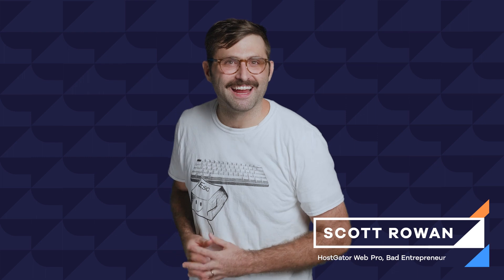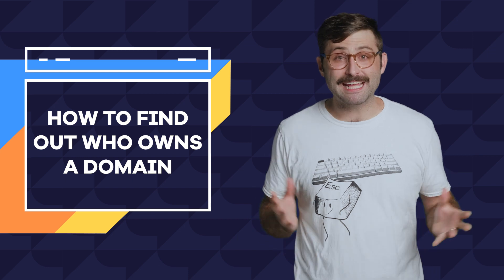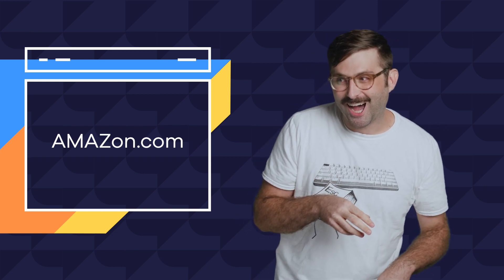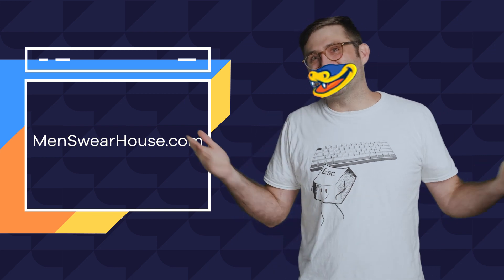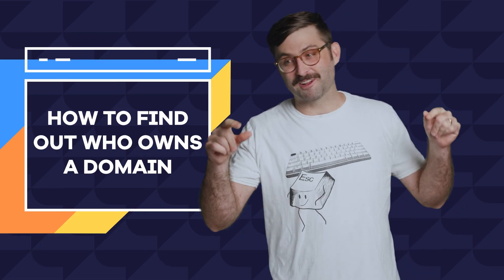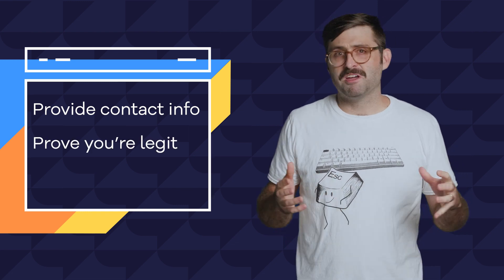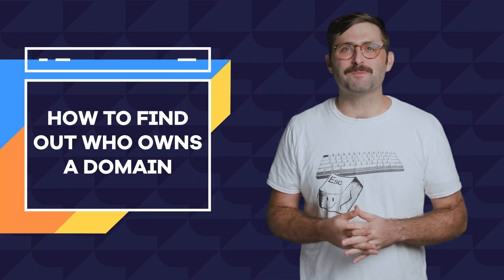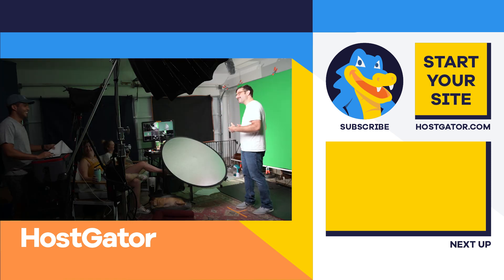How to Find Out Who Owns a Domain - HostGator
Domain names are like the street addresses of the website world. When you are setting up a business, you need to have the domain name that's right for you. Sometimes that domain name has already been taken. In this video, Scott shows you how to find out who owns a domain name, so you can get that perfect domain no matter what!

Strategies covered in this video:
Check the Whois Directory
Contact the Registrar
Hire a Domain Broker